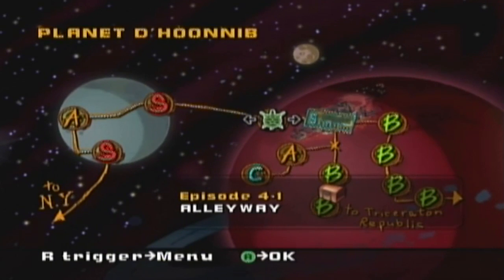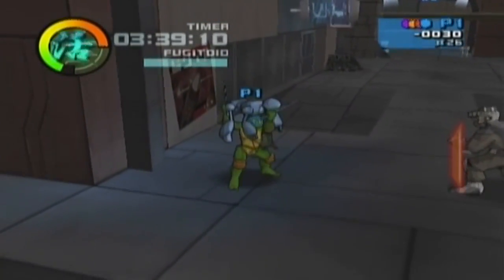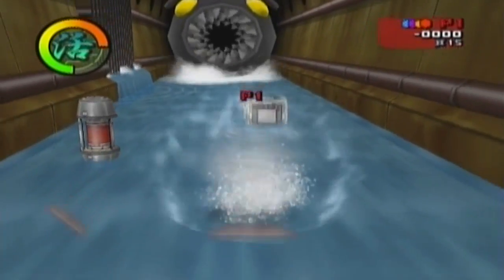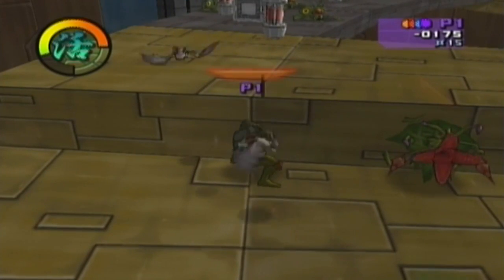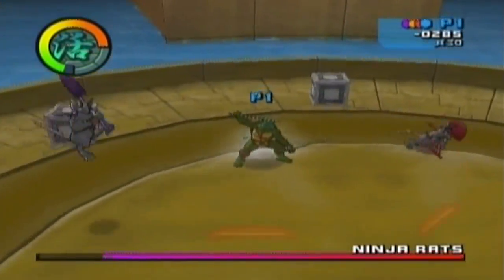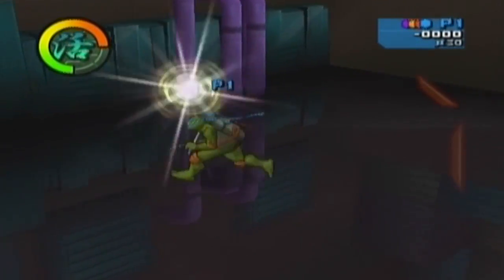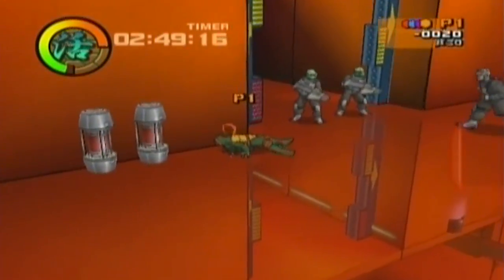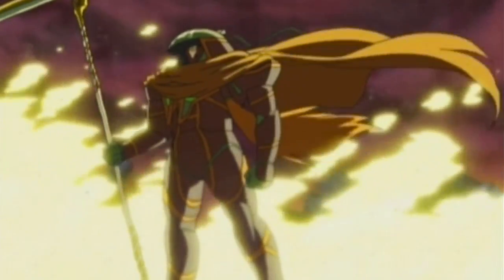TMNT 2: Battle Nexus | 100% Walkthrough | Ninja Rats! (Part 5)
- Help me to continue posting TOP quality TMNT news updates, walkthroughs, top 10 lists, and more! Your support is greatly appreciated, and my gratitude is sincere. THANK YOU and Cowabunga! Episode 4-1 | Alleyway -- Episode 4-2 | The Sewers Under Peblak
Episode 4-3 | Juction of the Sewers -- Episode 4-4 | Industrial Plant
Episode 4-5 | Deepest Industrial Plant
Planet D' Hoonib
Difficulty: Hard
Re-uploaded due to original only being half of the video!